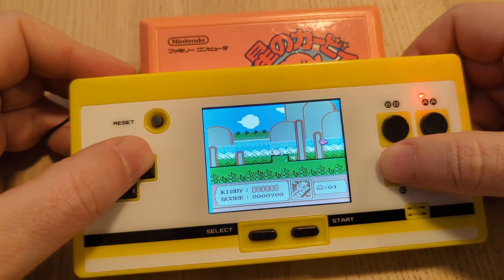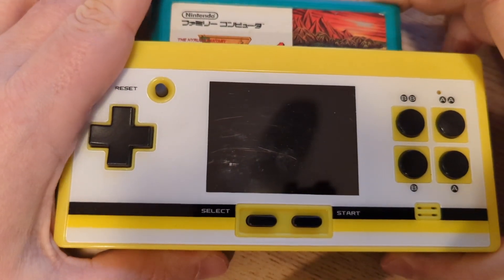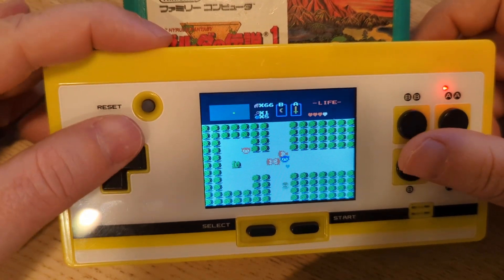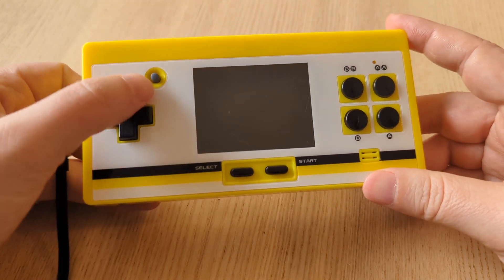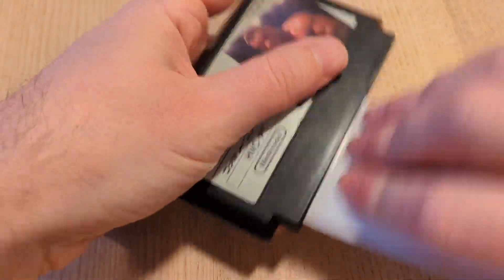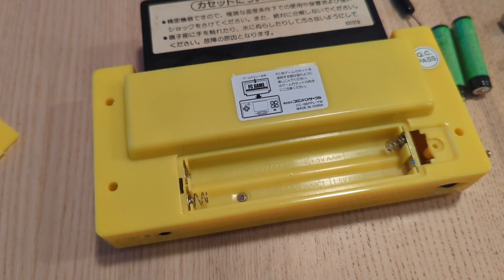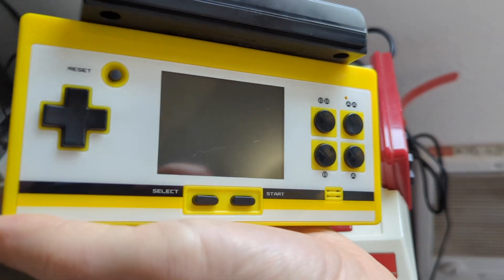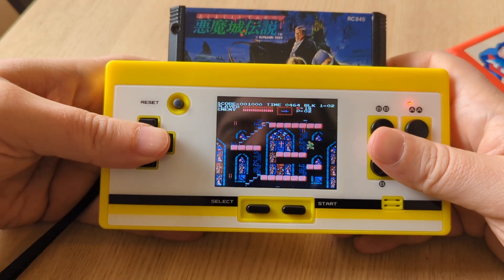8Bit Pocket Plus Handheld Famicom by Columbus Circle - 8bitjoystick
The 8-Bit Pocket Plus by Columbus Circle is a handheld Famicom clone console with a 2.8 inch LCD screen that plays Famicom cartridges and is not an emulator. This thing is an absolute must for anyone who has a collection of Famicom cartridges.

Amazon Japan listing: FC用互換機 8ビットポケットプラス‹クリアホワイト› - FC

Retro FC Pocket 8bit Dendy Portable Handheld Video Game Player Console